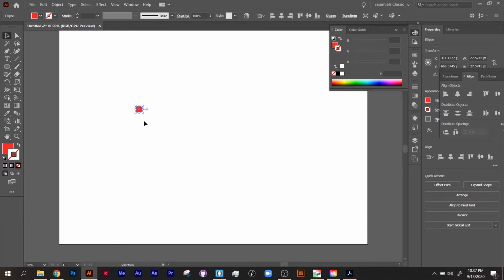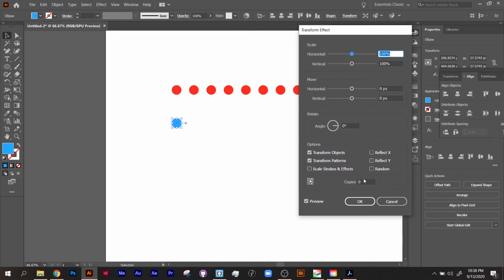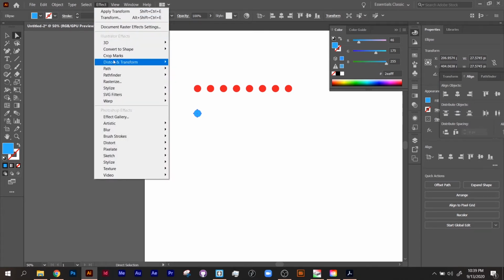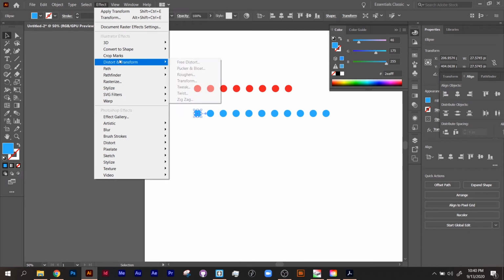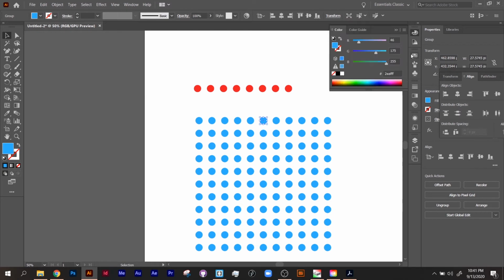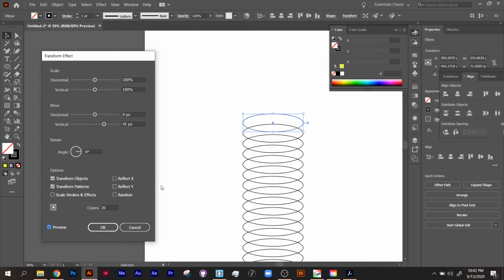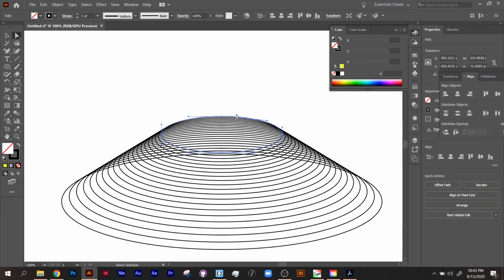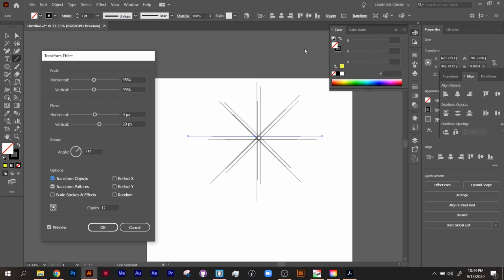Illustrator - Distort and Transform Effect